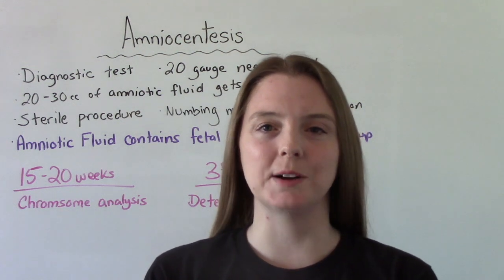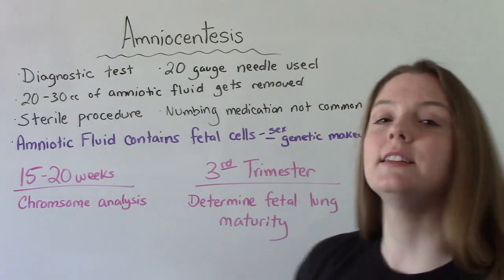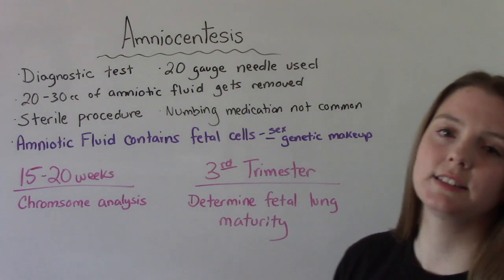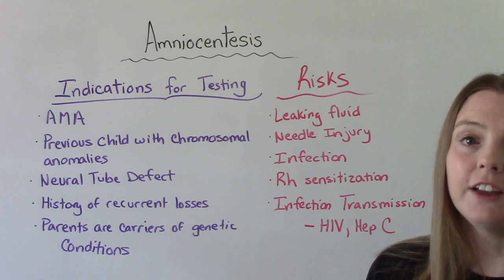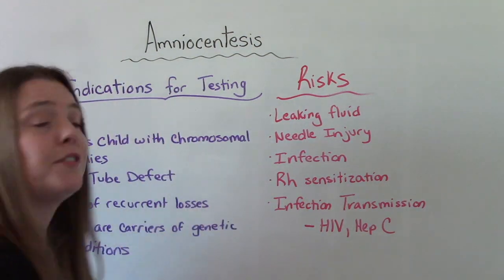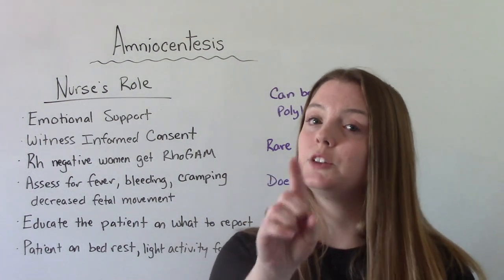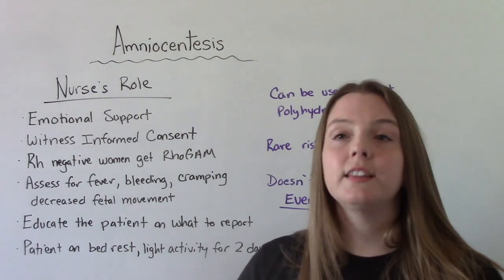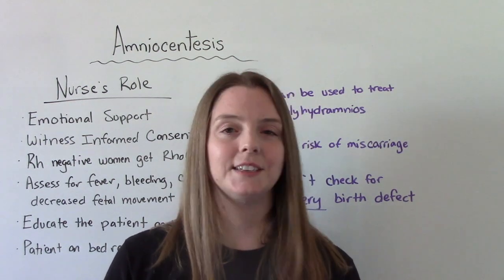AMNIOCENTESIS | MATERNAL HEALTH | PRENATAL TESTING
In this video I discuss the prenatal test, amniocentesis. I discuss what it is, why it's done, who needs it and nursing interventions related to this test.